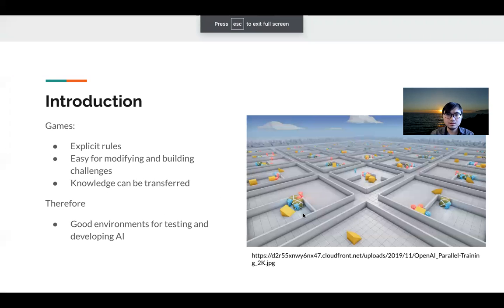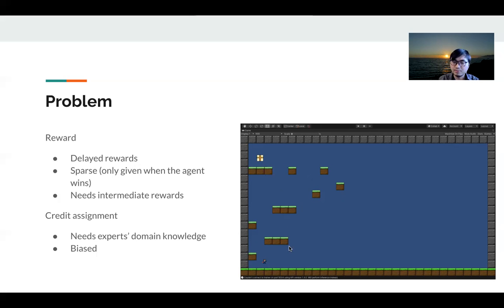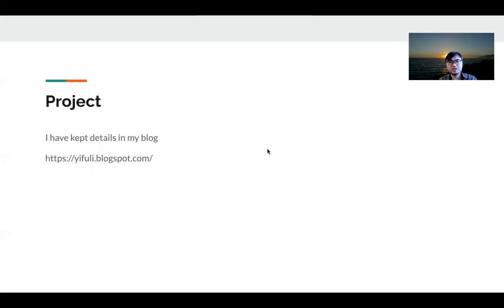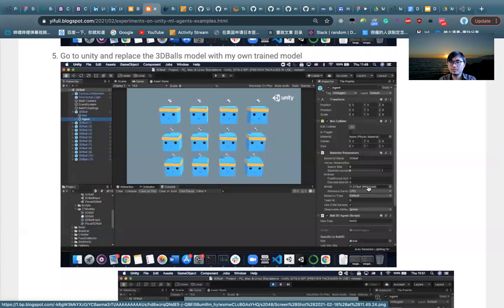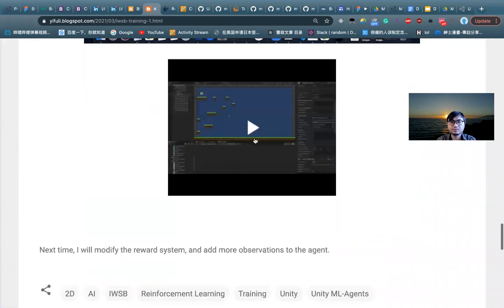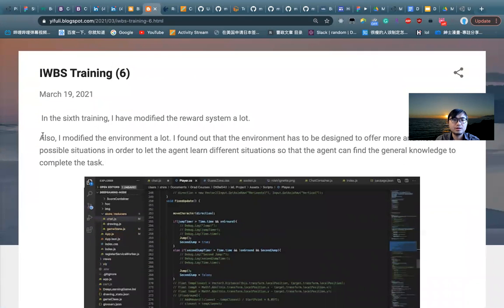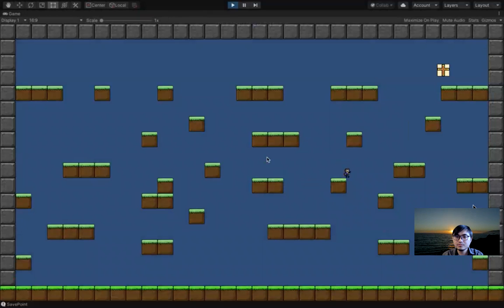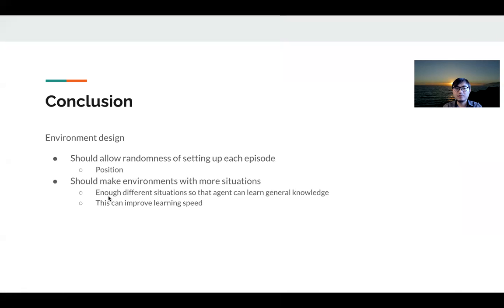IWBS Unity ML-Agents in my own mario like unity games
DIGM540 Project